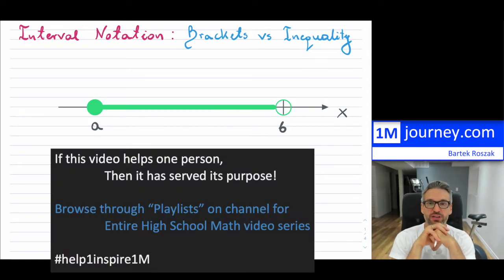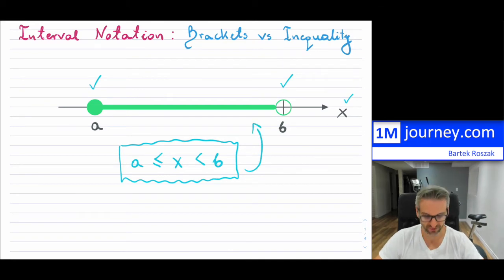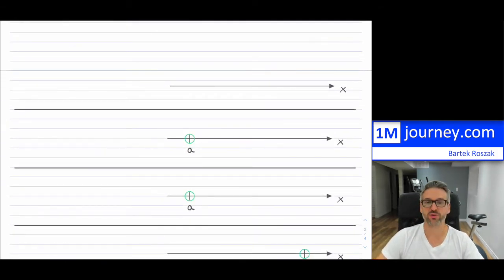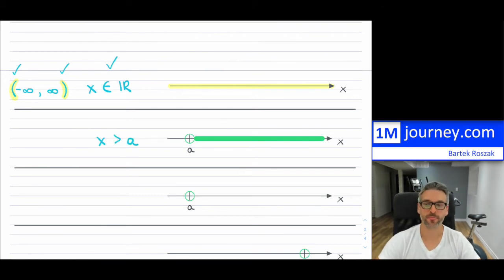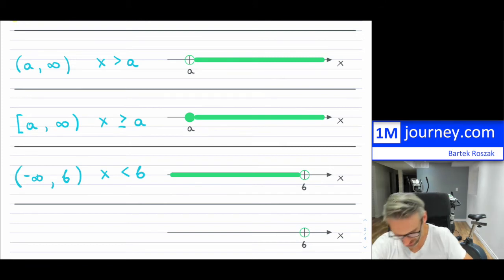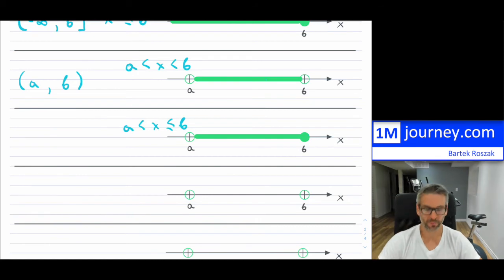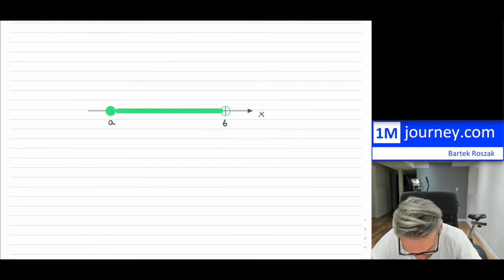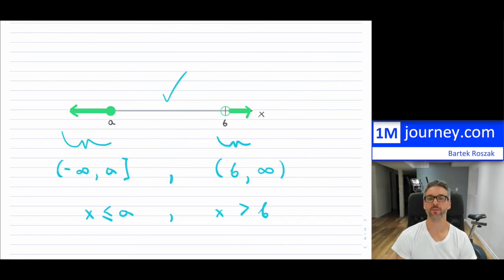Grade 11 Math - Interval Notation - Bracket vs Inequality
When studying math you should be comfortable with the bracket or inequality notation for intervals. Here is a little review on the topic.